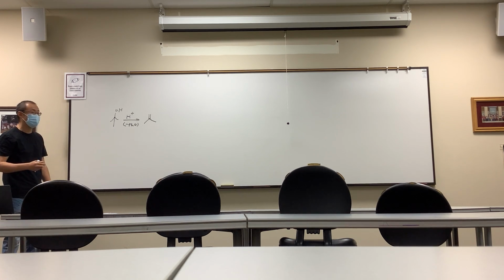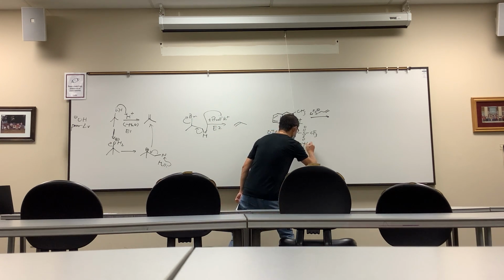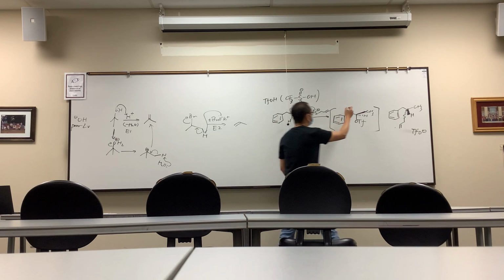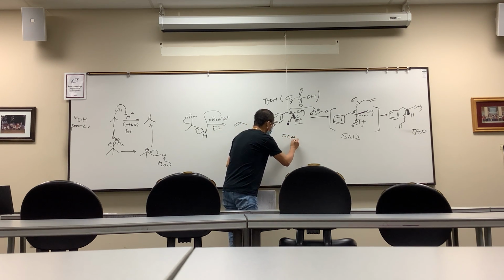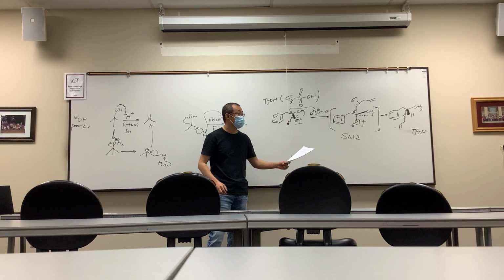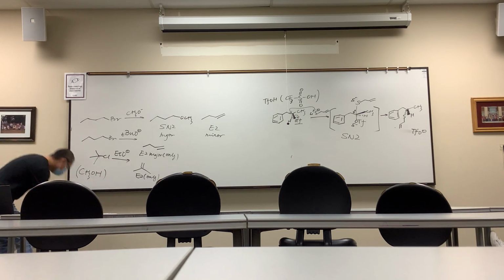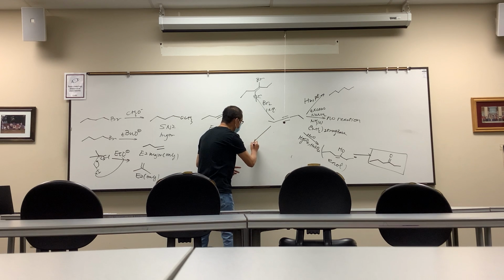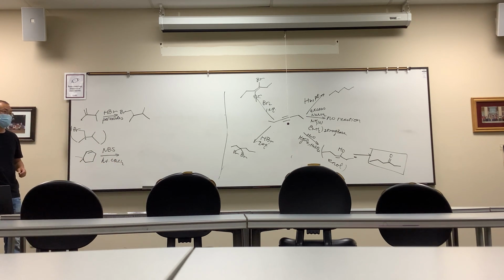CHEM 333 Spring 2021 Practice Test III part 1